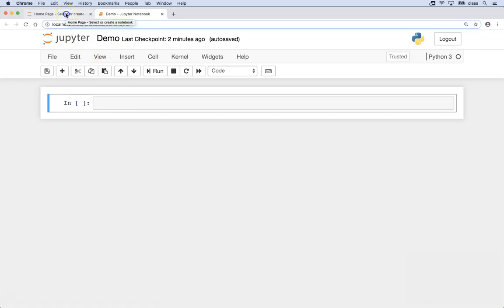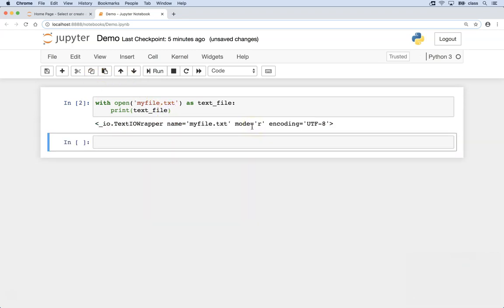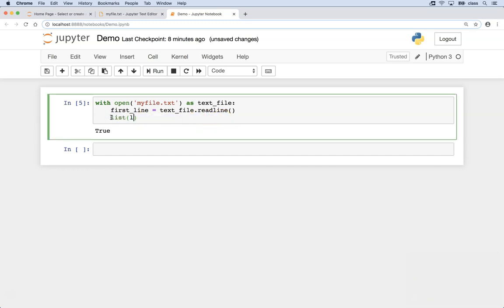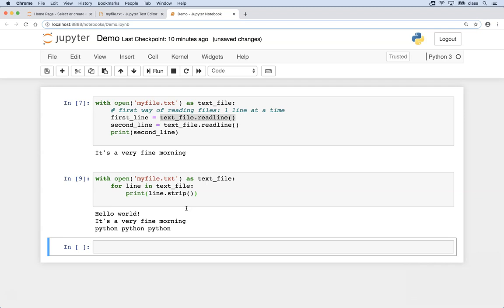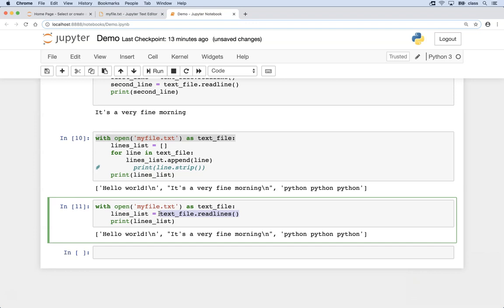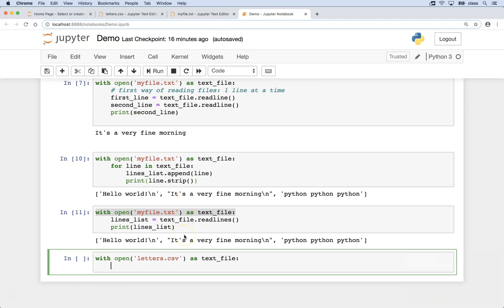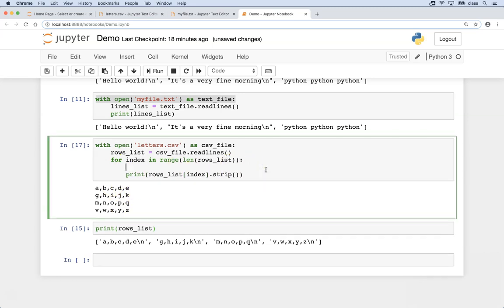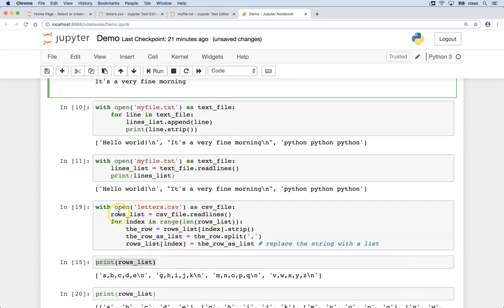IMT 511 04-04 Reading Files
This impromptu video shows how to read files using Python